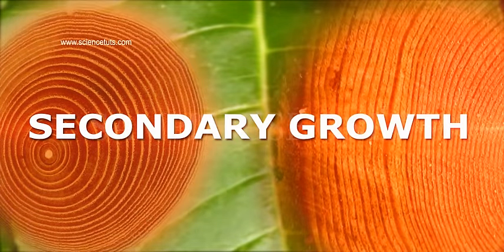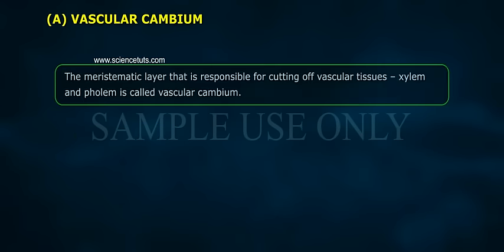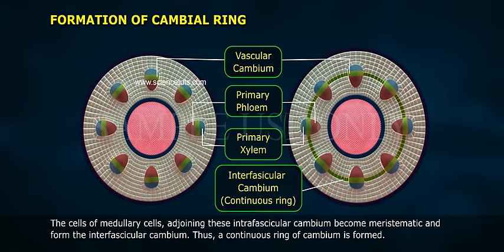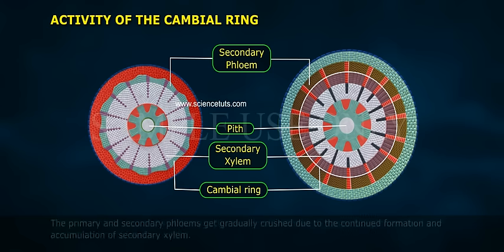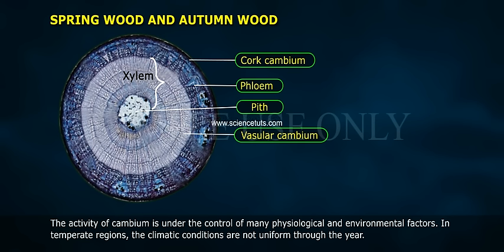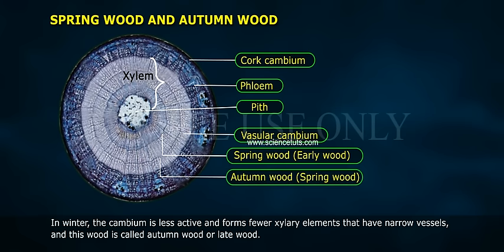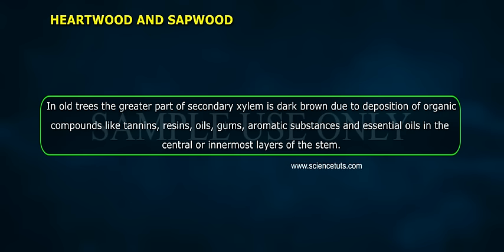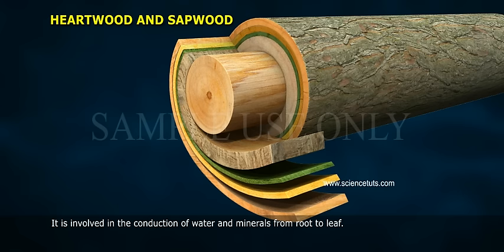SECONDARY GROWTH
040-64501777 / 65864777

7 Active Technology Solutions Pvt.Ltd. is an educational 3D digital content provider for K-12. We also customize the content as per your requirement for companies platform providers colleges etc . 7 Active driving force "The Joy of Happy Learning" -- is what makes difference from other digital content providers. We consider Student needs, Lecturer needs and College needs in designing the 3D & 2D Animated Video Lectures. We are carrying a huge 3D Digital Library ready to use.

In plant science, secondary growth refers to the growth that results from cell division in the cambia or lateral meristems and that causes the stems and roots to thicken, while primary growth is growth that occurs as a result of cell division at the tips of stems and roots, causing them to elongate, and gives rise to primary tissue. Secondary growth occurs in most seed plants, but monocots usually lack secondary growth. If they do have secondary growth, it differs from the typical pattern of other seed plants.